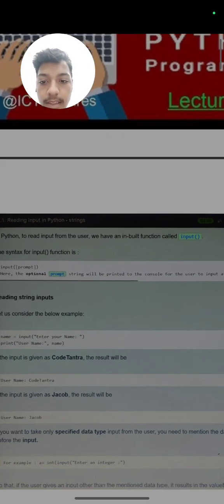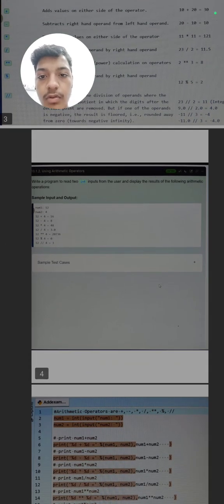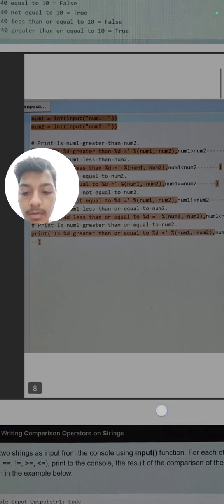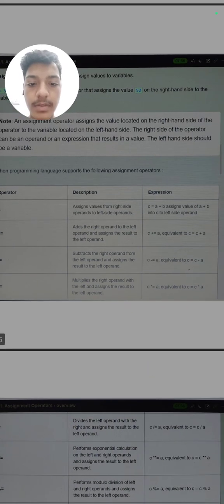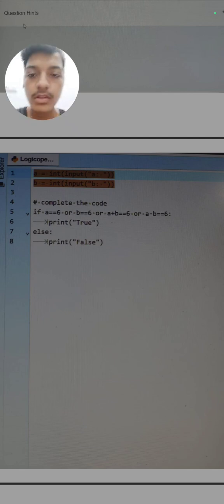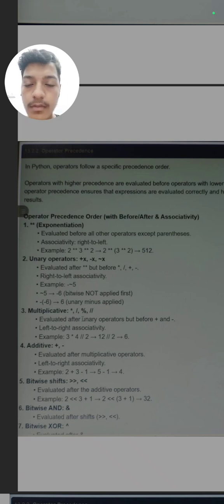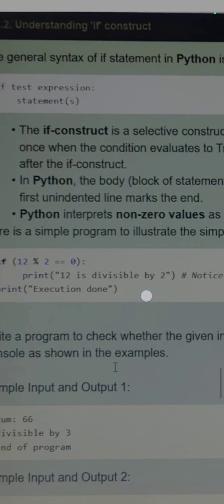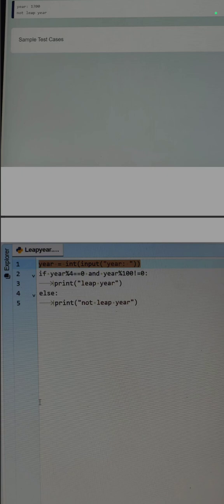Python lecture 2 basic of python